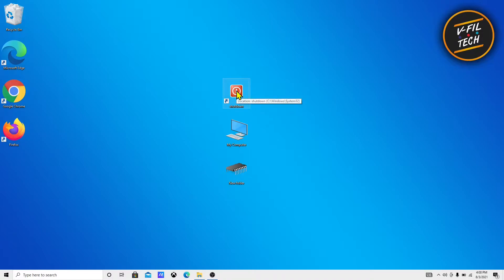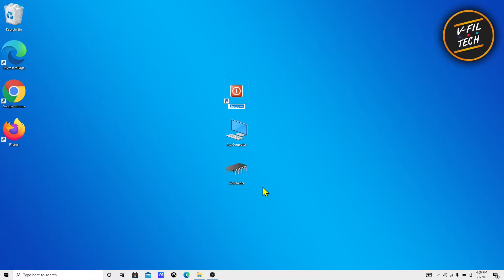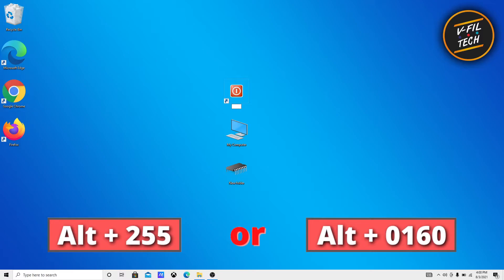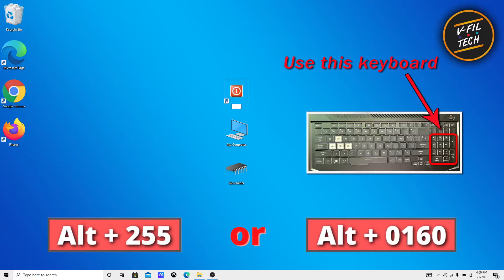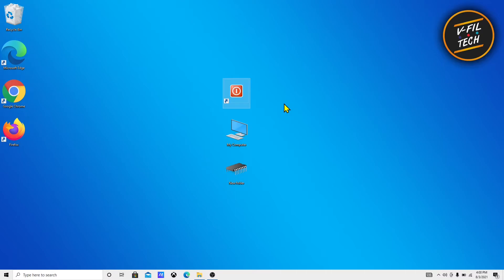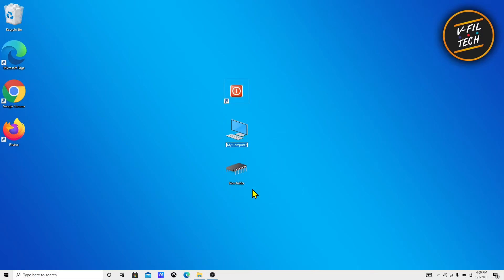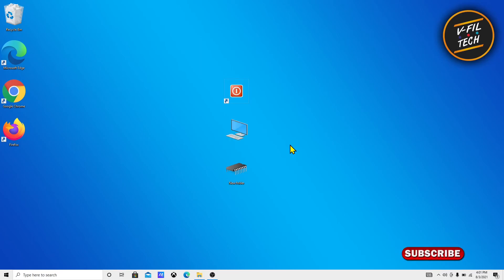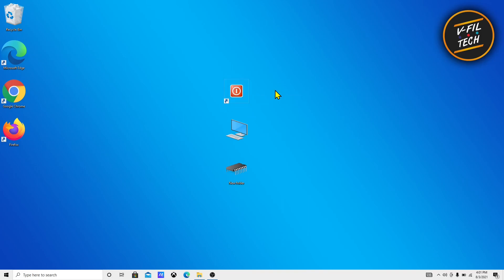How To Remove Text From Desktop Icons Windows 10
In this video i will show you how to remove the text labels from desktop icons in Windows 10!